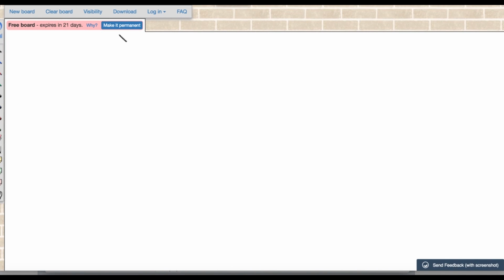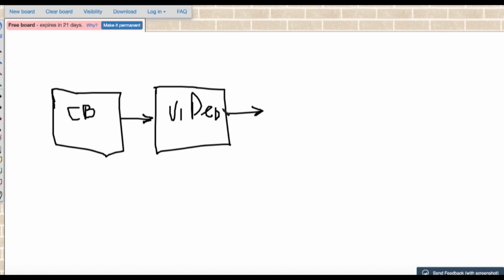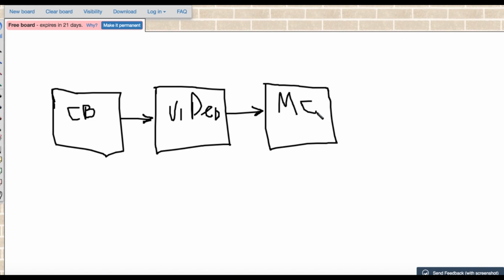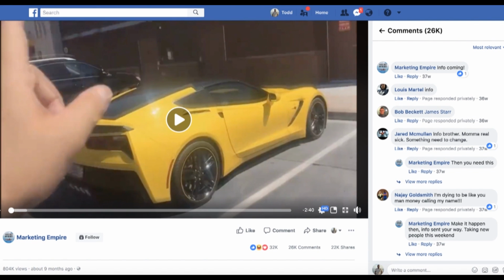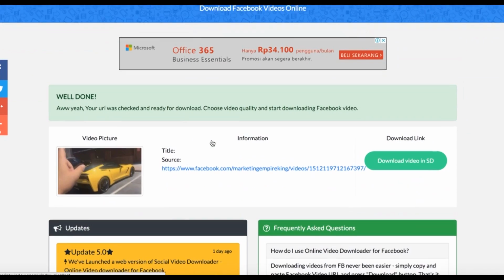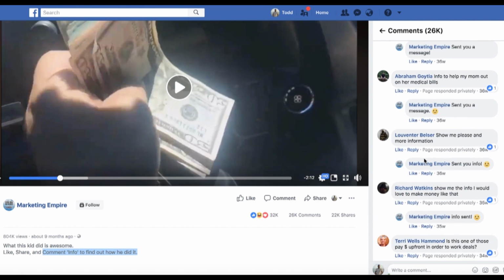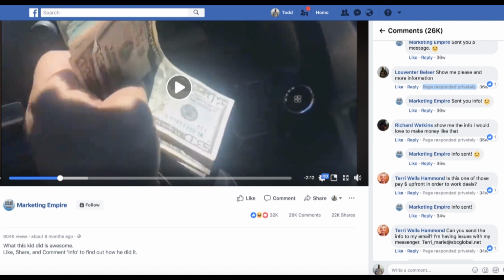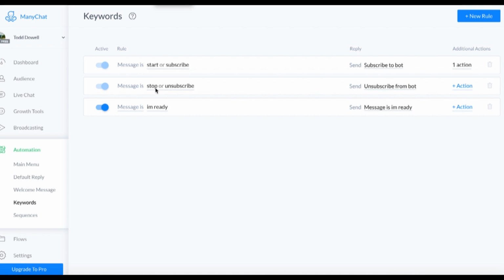How To Create A Facebook Ad for Clickbank FAST and EASY - Facebook Ads for Affiliate Marketing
In this video i share with you how to create facebook ads that get approved on facebook while sneakily promoting clickbank offers. I've been using this model for over a year and i can firmly say it works consistently and undetected.